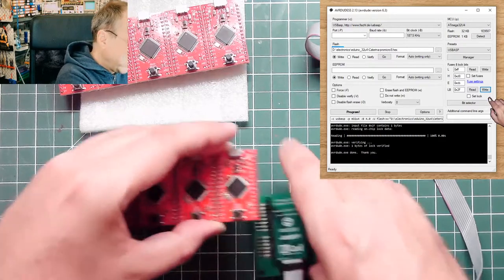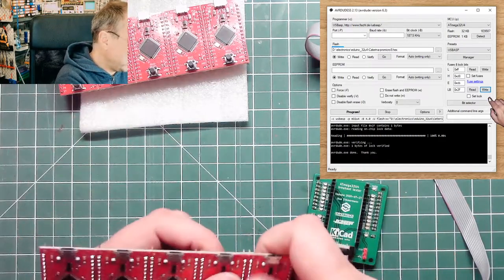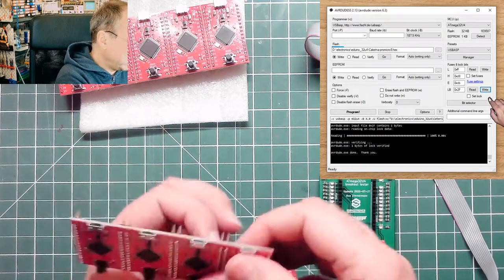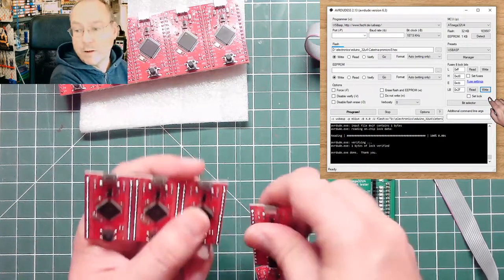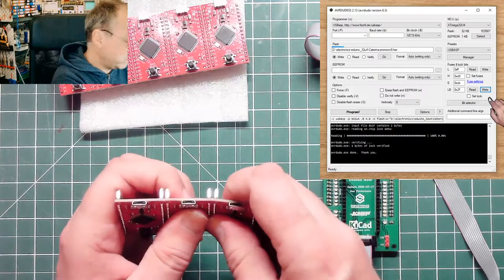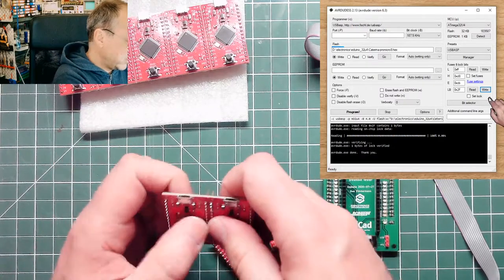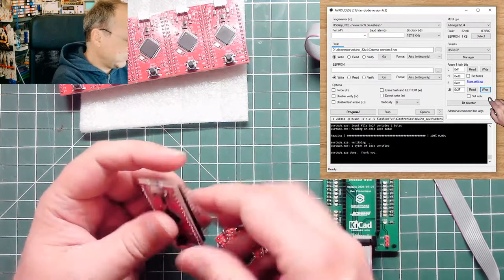Flashing a bootloader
I just received 100 breakout boards with an ATmega32U4 for a course at Uppsala university from pcbgogo. The boards are on panels and I show you how I can quickly upload the bootloader using a rig which I made earlier.
I use a modified version of the Caterina bootloader - the modifications are limited to the use of the indicator LEDs because my board only has one LED connected to pin PE6.